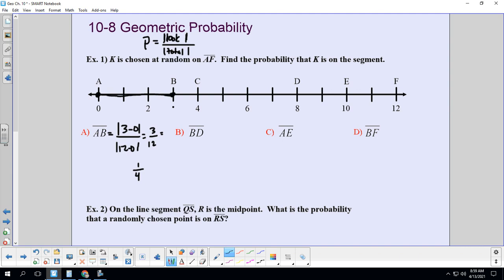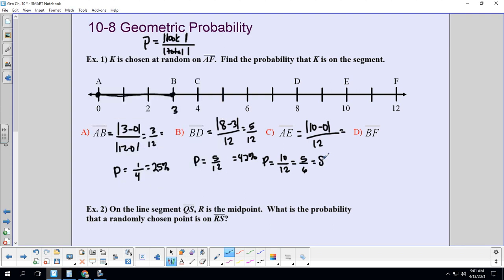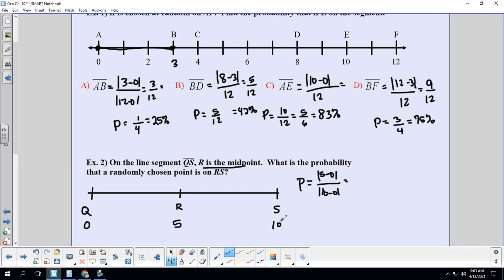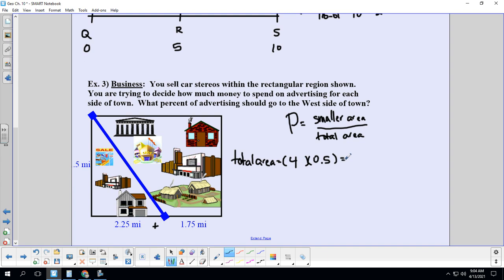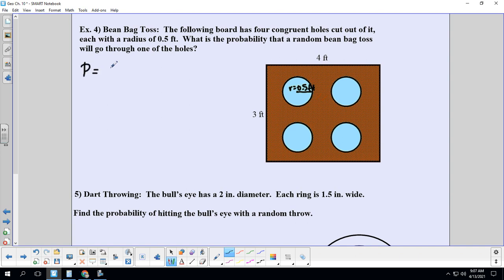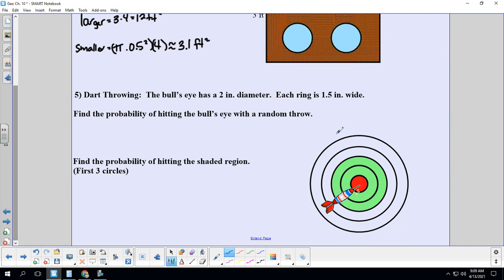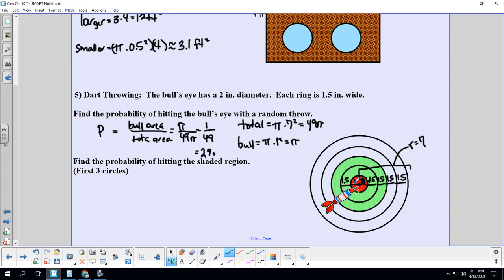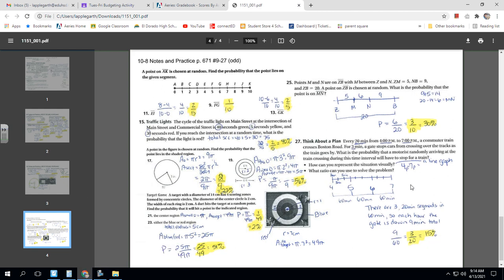Geometry 10.8 Geometric Probability